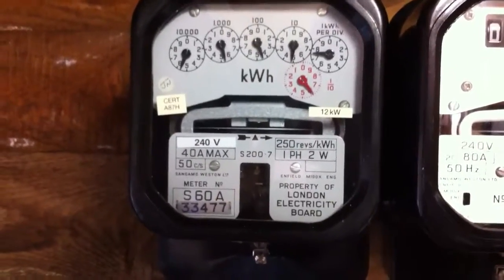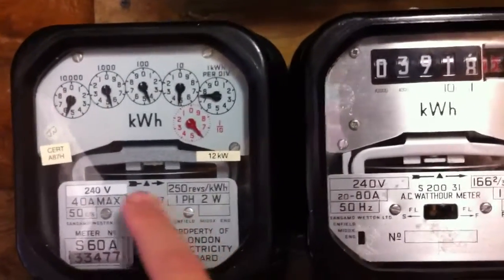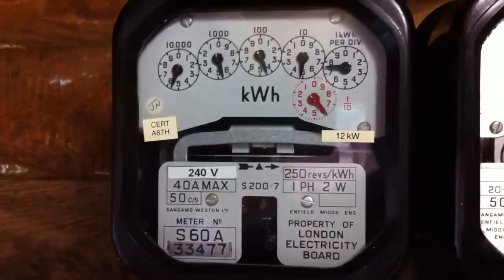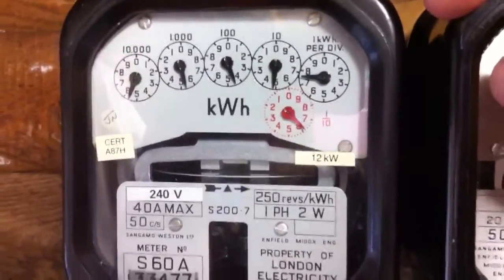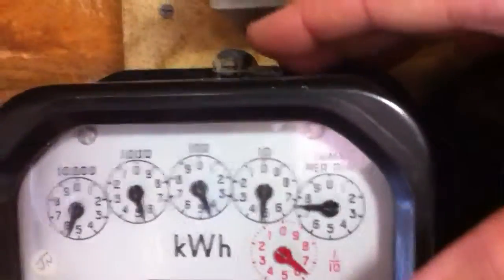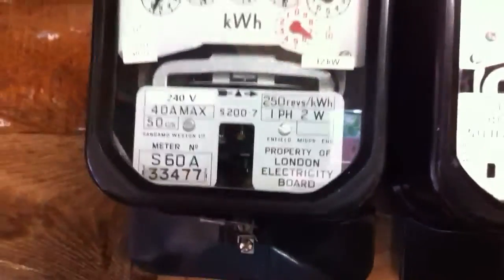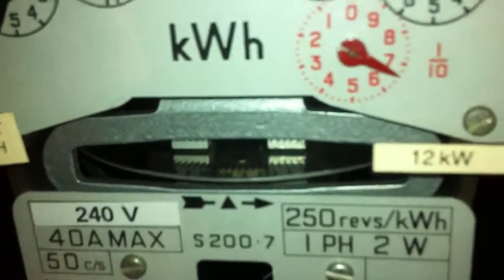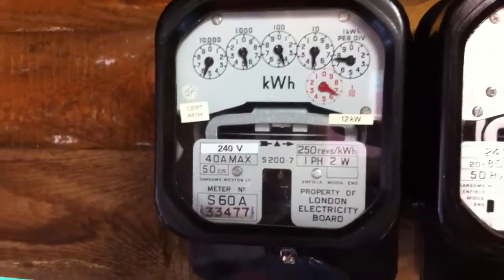Sangamo Weston S200.7 kWh meter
Today I show my Sangamo Weston S200.7 kWh meter.
The specs:
240 Volts 50Hz
250 revs per kWh
Single phase
2 wire
Reading showing on this meter is 55447.6 it's an ex electricity board meter from London Electricity Board
And this meter was also made in London in Enfield near Middlesex.
The meter no. Is S60A 33477 this meter is complete including its original seals. Any questions or comments welcome